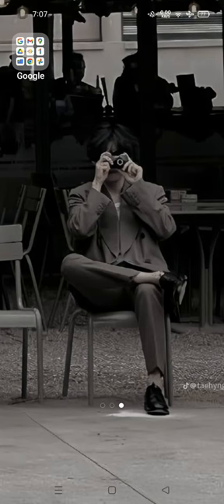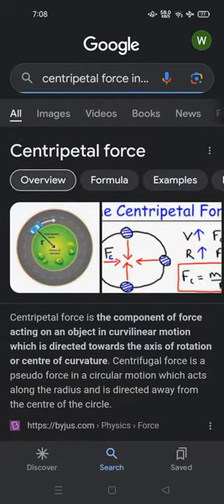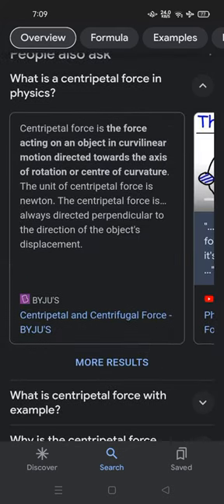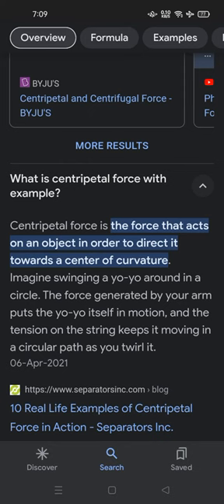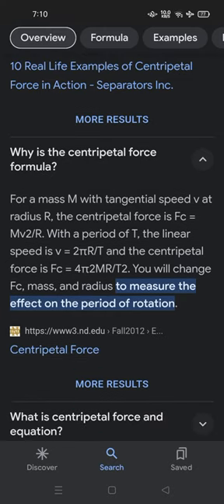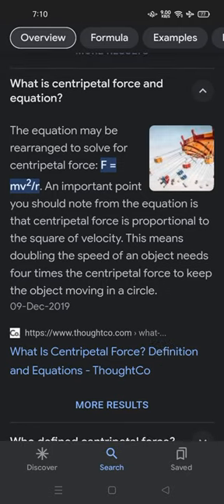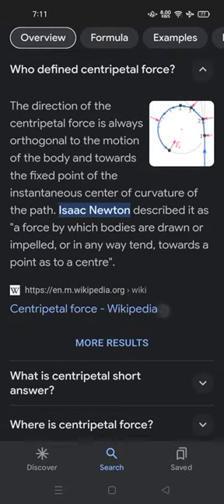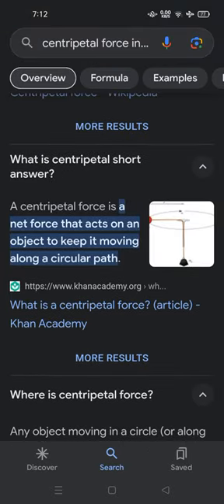Centripetal force in physics | best video | review and facts | full Hd 1080p